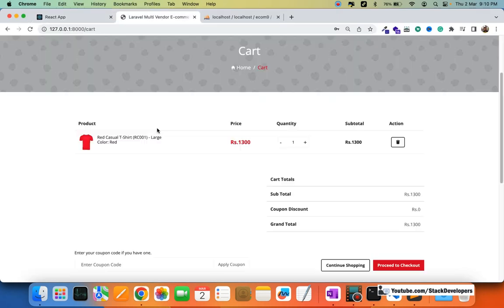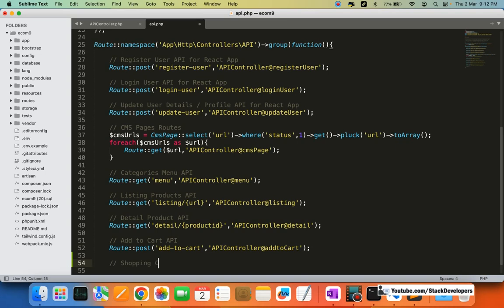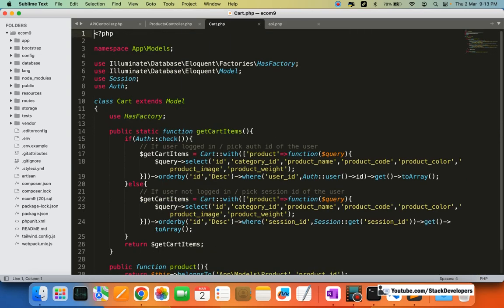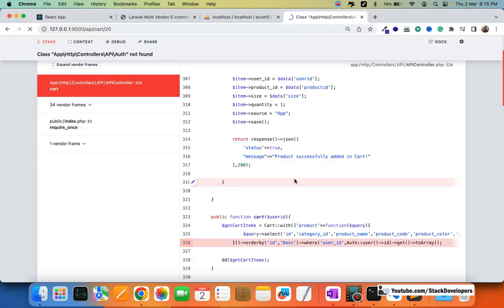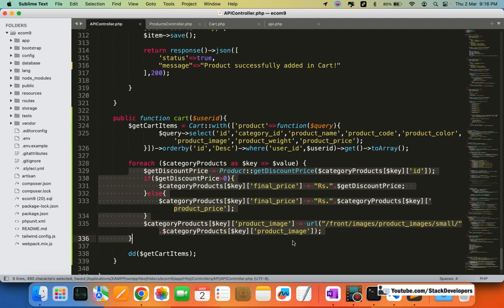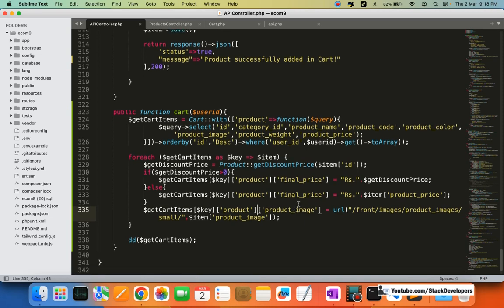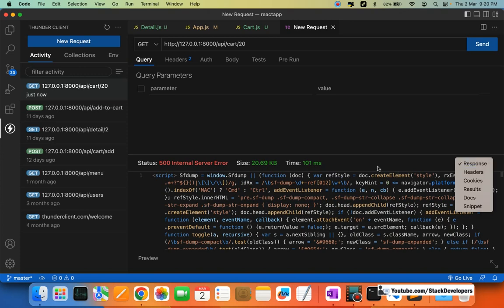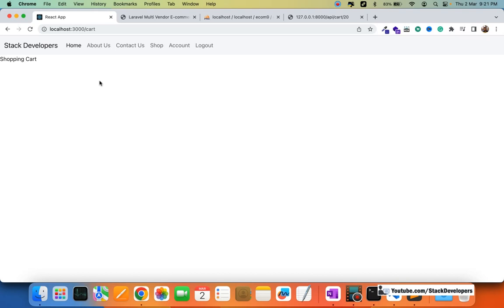#36 React JS Tutorial with Laravel | Shopping Cart API | Display Cart Products added by User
In Part 36 of React JS Series, we are going to work on User Shopping Cart API in which we will display all the products that the user added to his cart on React App. We will show product details in the cart like product name, code, image, price etc.

1) Create Route:-
We will create a GET route with the user id as a parameter in the Api.php file like the below:

// Cart API
Route::get('/cart/{userid}','APIController@cart');

2) Create cart function:-
Now we will create a cart function at APIController in which we will fetch all products of the user that we will return to the React App.